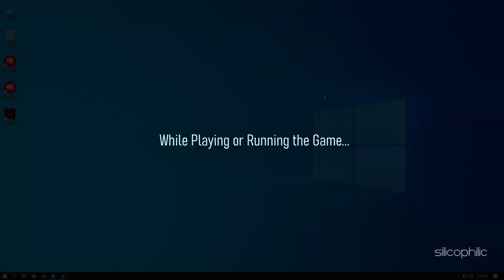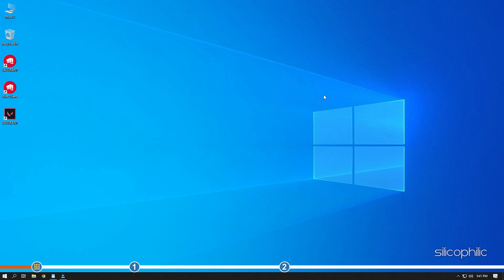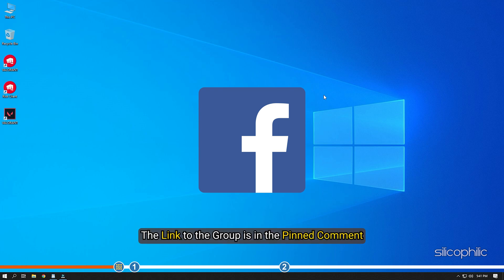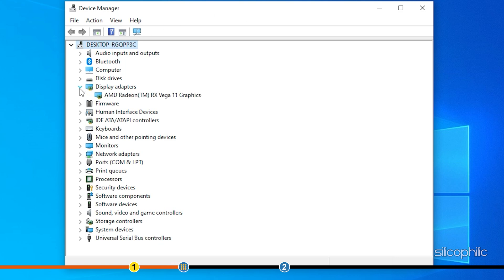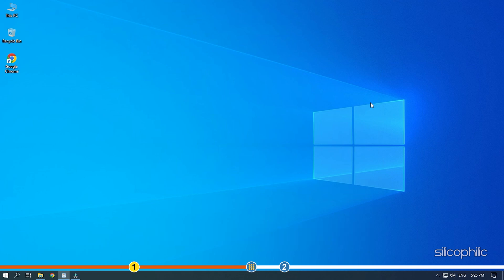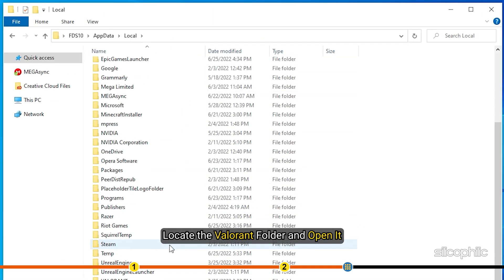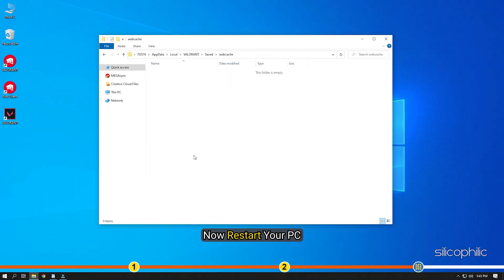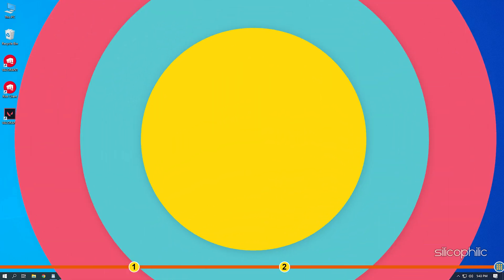How To FIX Valorant GRAPHICS DRIVER CRASHED Error | FIX Valorant CRASHING ISSUE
If you are getting the Valorant graphics driver crashed error while playing or running the game, then we know how to fix it. Watch this video till the end and learn how to solve this problem.

Timestamps:
00:00 Intro
01:08 Update Graphics Driver
02:06 Clear Web Cache Folder